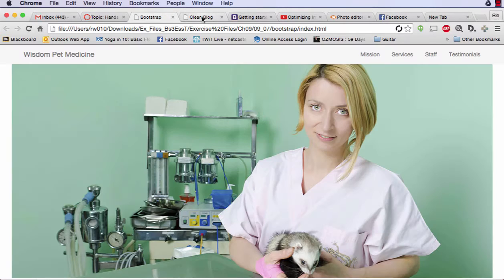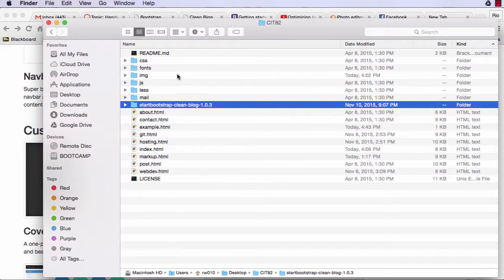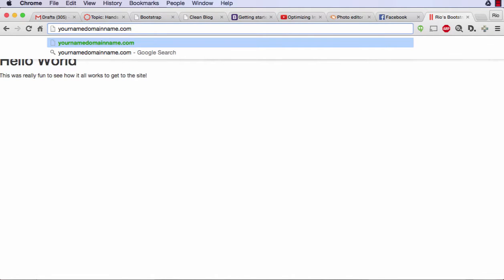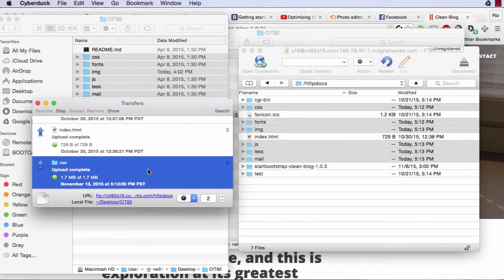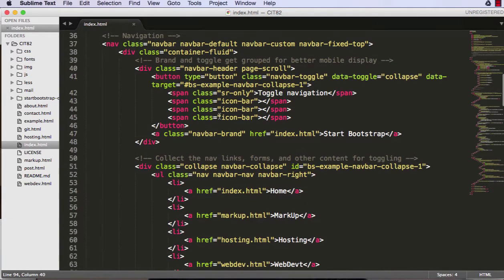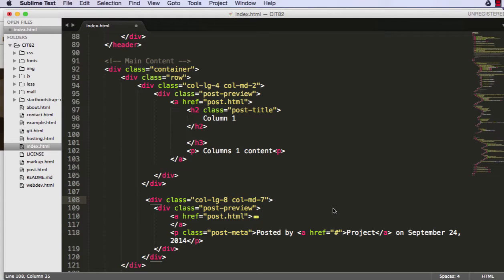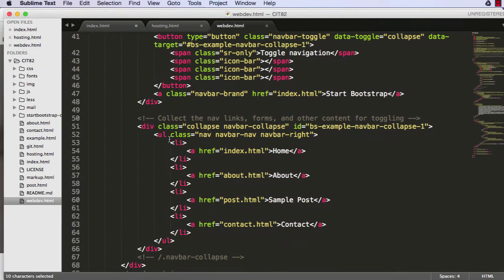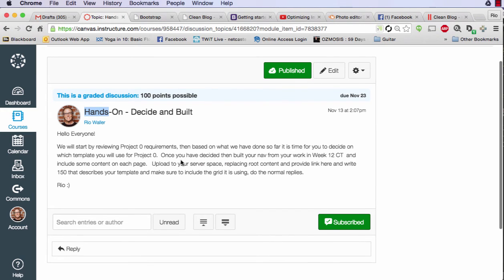CIT82 - Week-14 Hands On